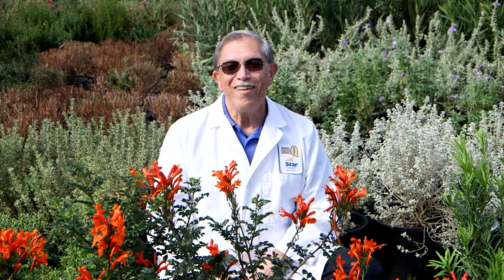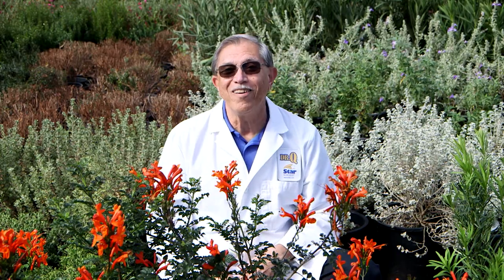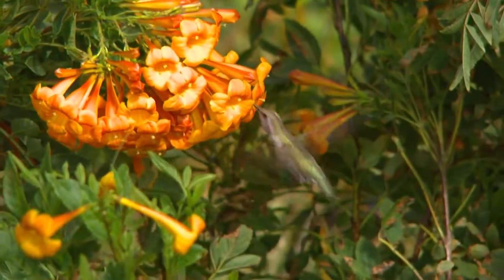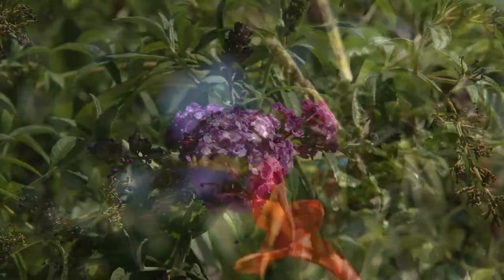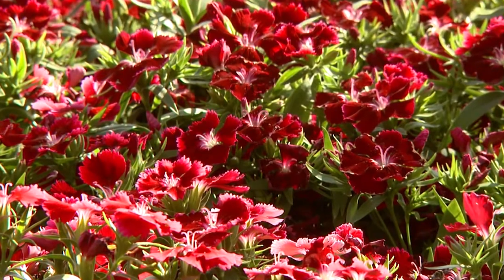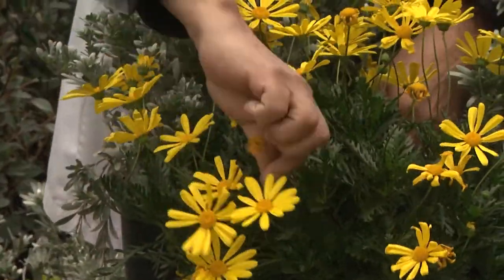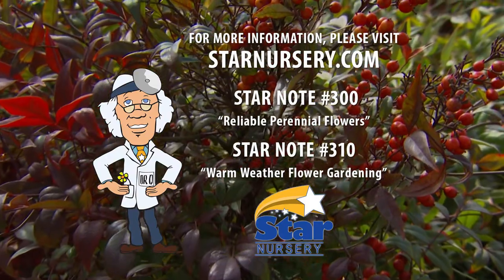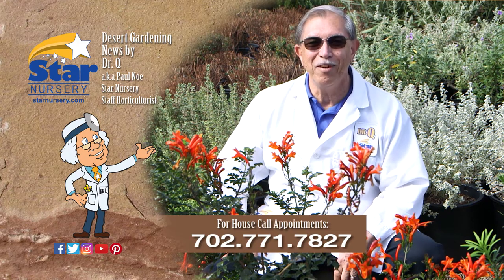Star Nursery Dr Q Spring Flower Gardening 2018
Star Nursery's Dr. Q (a.k.a. Paul Noe) talks about the great color we can plant for spring.